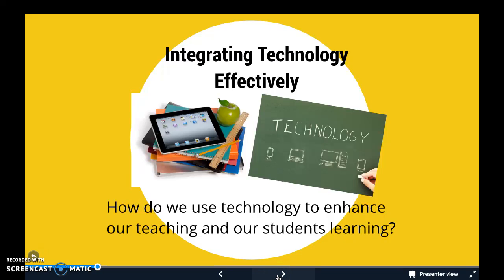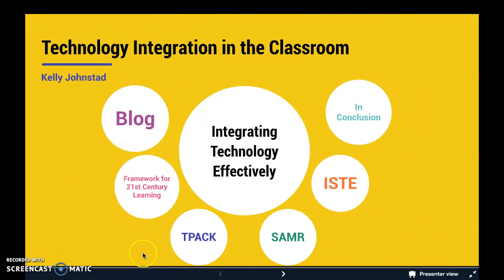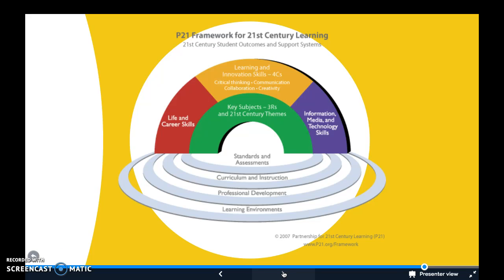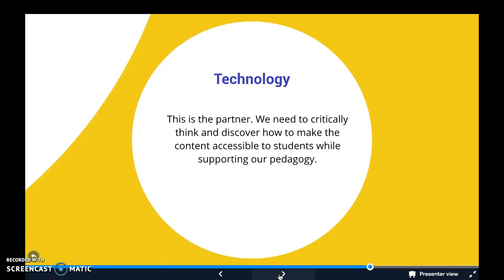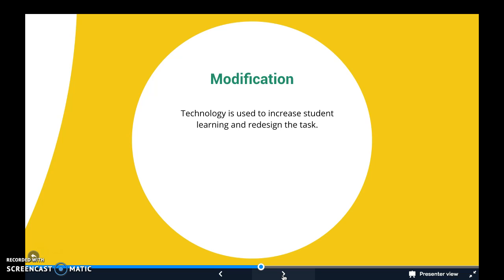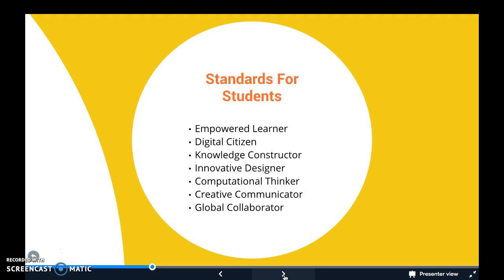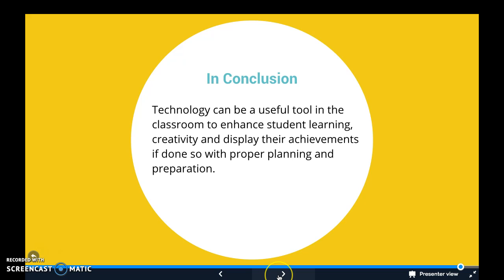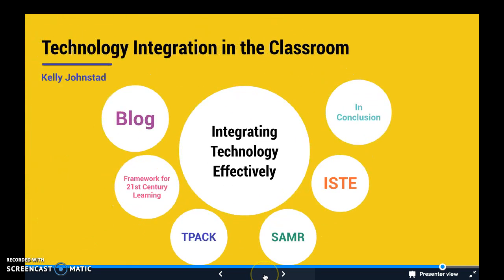Technology Integration Johnstad